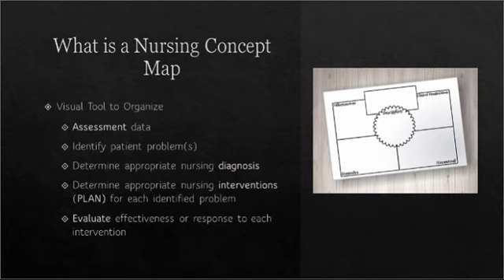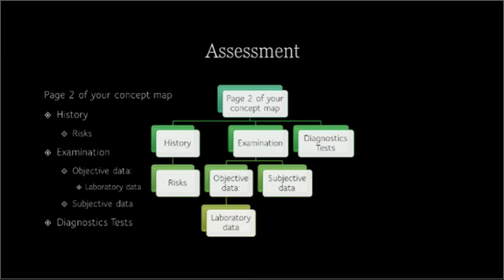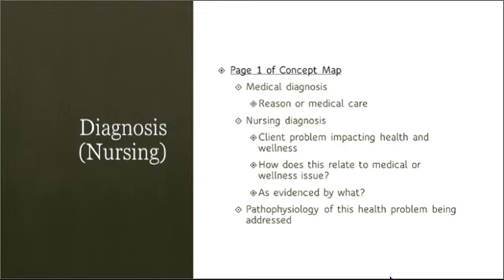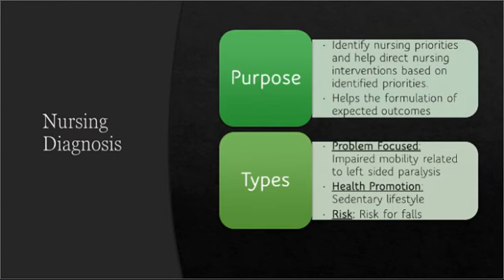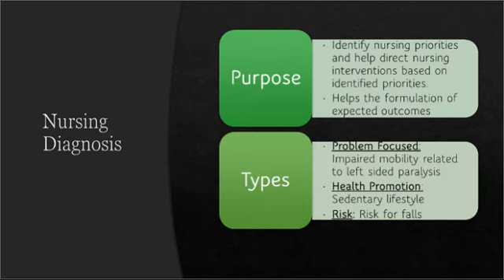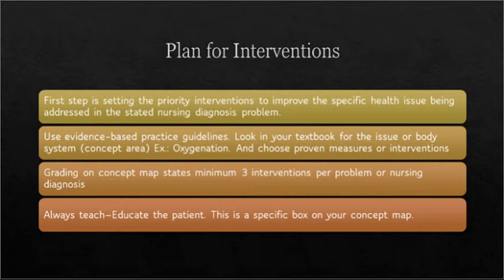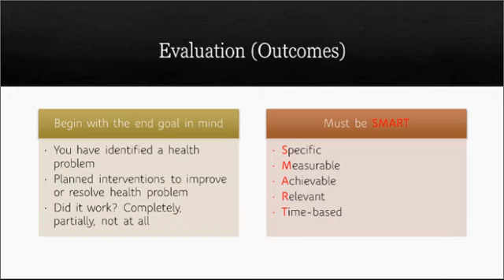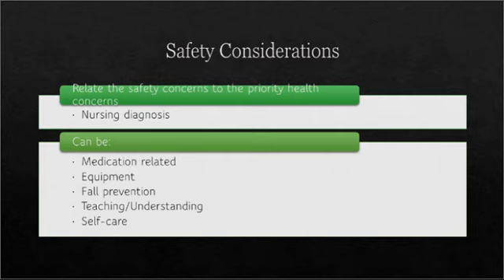Nursing Process and Concept Map Lecture Recording